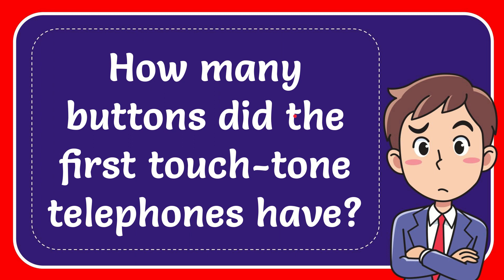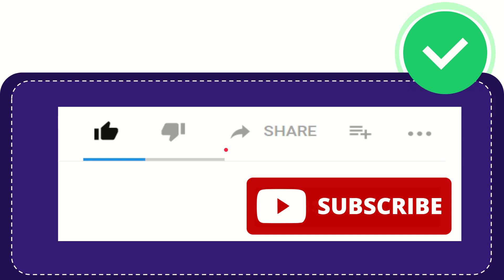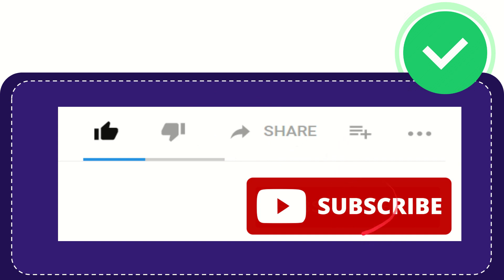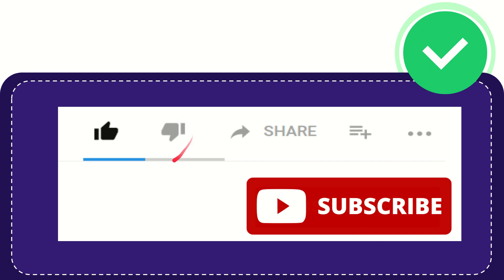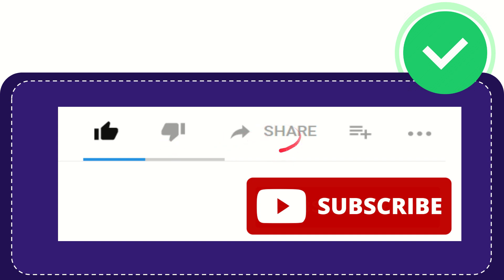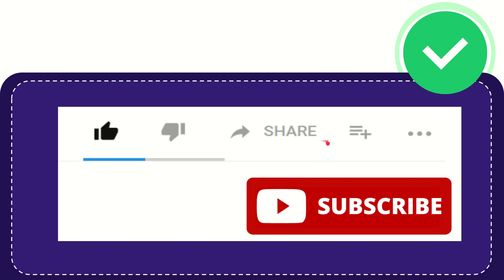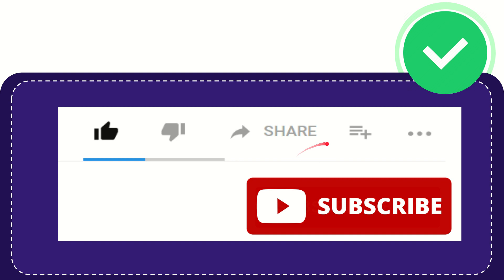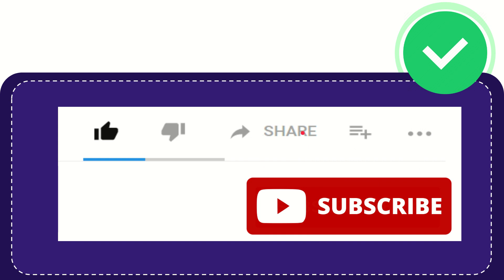How many buttons did the first touch-tone telephones have?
How many buttons did the first touch-tone telephones have? NEW VIDEO#